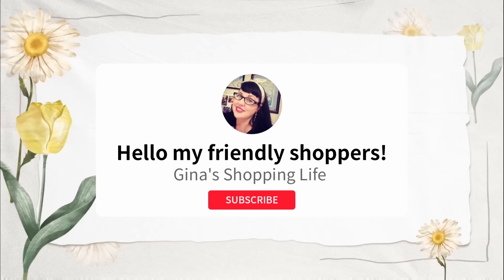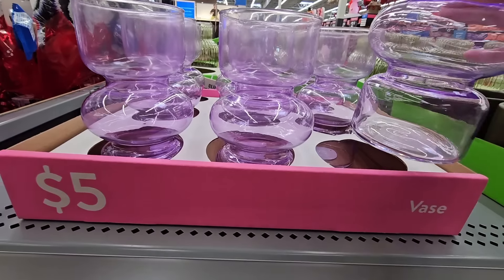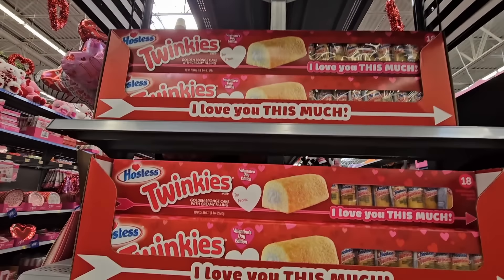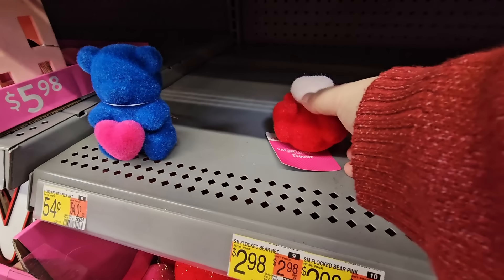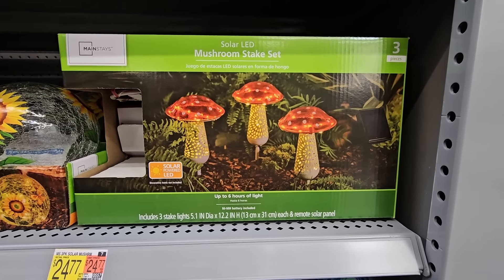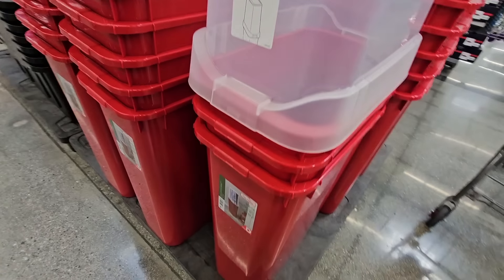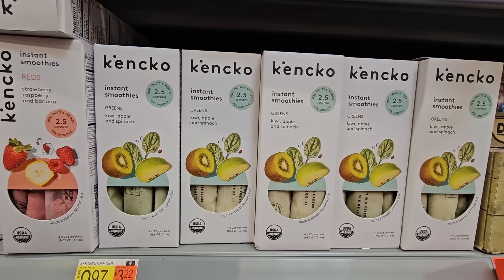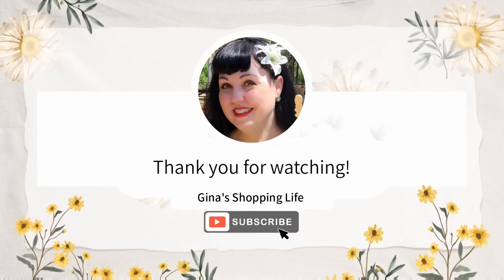WALMART - NEW ITEMS & MORE for JANUARY 2024! 🛒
HAPPY NEW YEAR! 🎉THANK YOU EVERYONE for making this past YEAR so WONDERFUL!  HELLO my Friendly Shoppers & WELCOME to my Shopping Channel! 🛒 If you LOVE to shop, you are in the right place! 🤩Join my FUN Shopping Community!

Today we are in Southern California shopping at Walmart for some GREAT NEW DEALS and as always great prices too! You maybe able to find more deals at Walmart.com or by downloading their app on your mobile phone.